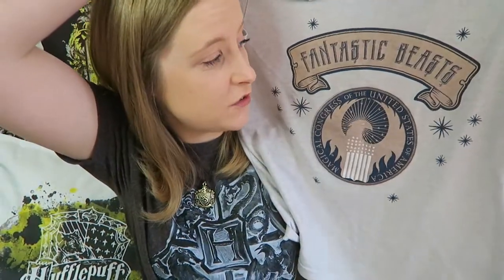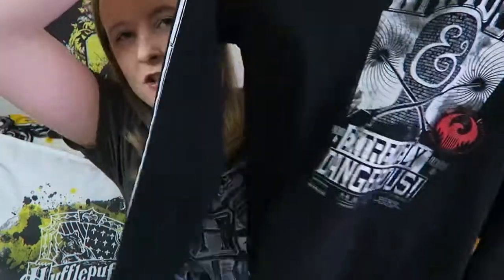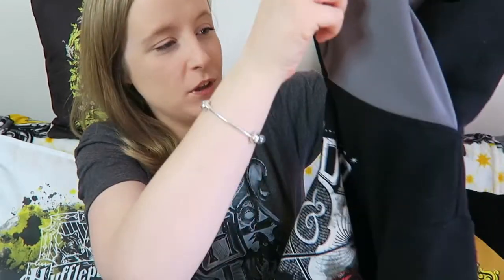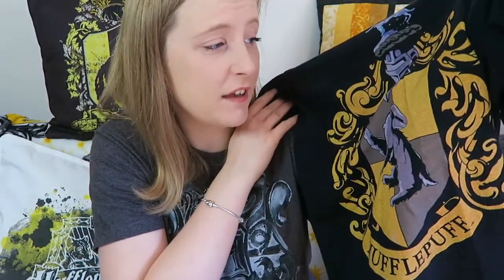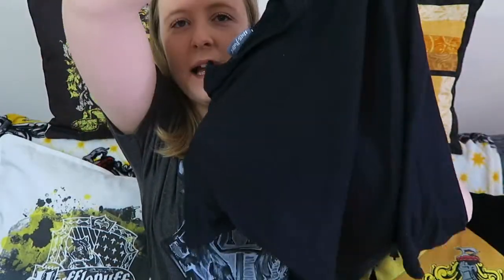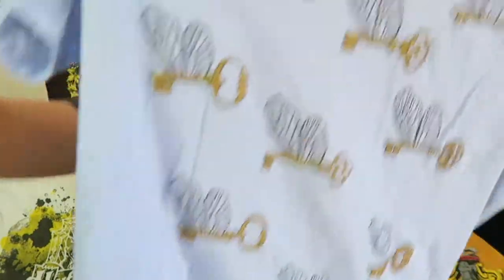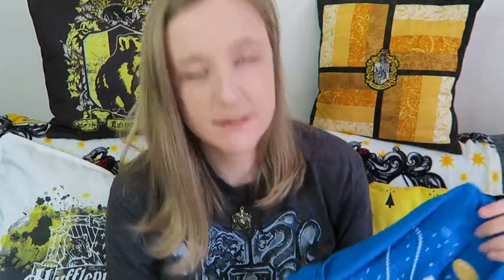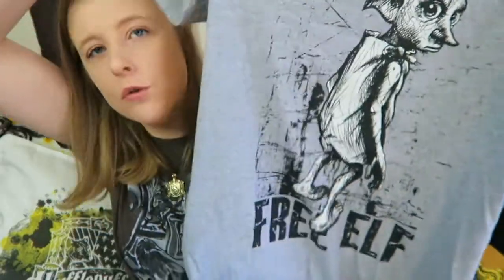HARRY POTTER WEARABLE COLLECTION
Welcome to my Harry Potter wearable collection video. Instead of doing one big Harry Potter collection video I thought I would split it all up and make it into a series.

This is the first collection video in the series, full of all things wearable! I show you all of my Harry Potter and Fantastic Beasts tops and jumpers, all except my Christmas ones as they have been put away (and i forgot about them)

Hello witches, wizards and muggles! If you enjoyed this video then please don't forget to give it a massive thumbs up! And while you're down there why not give me a little comment?